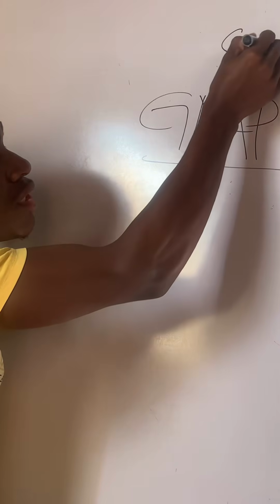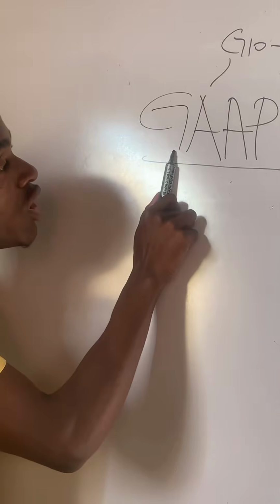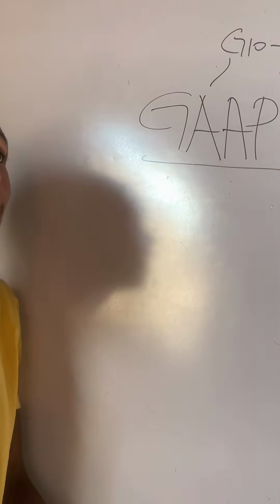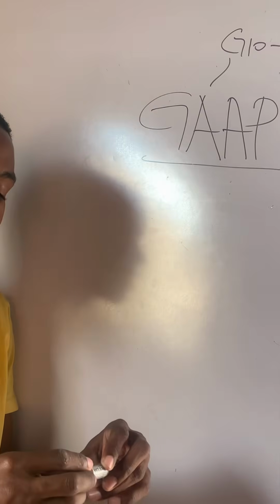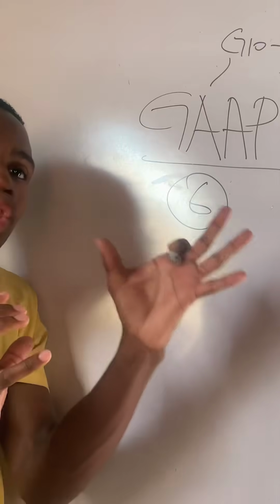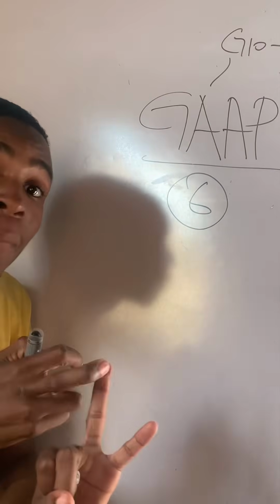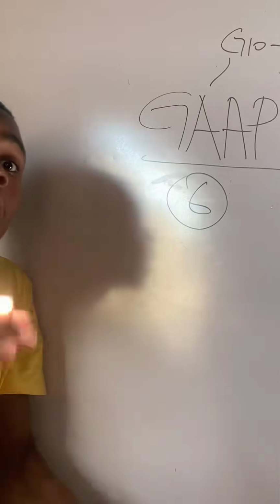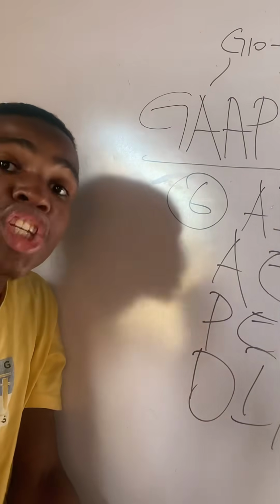GAAP principles gr12 strive for excellence